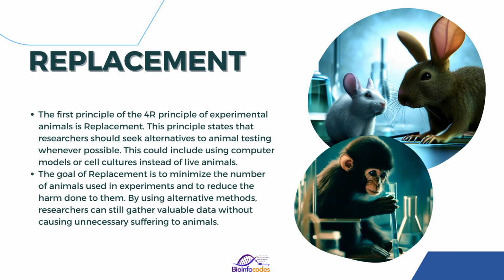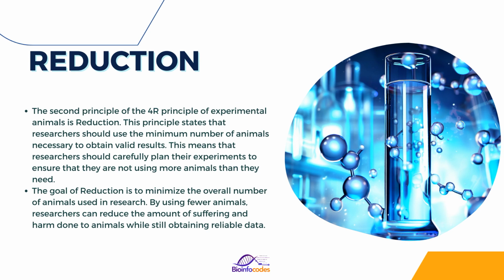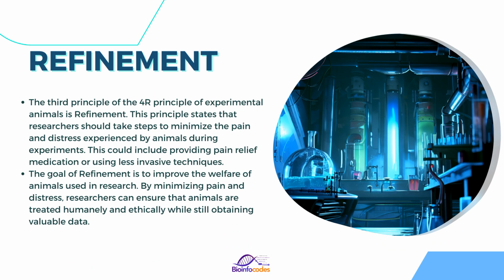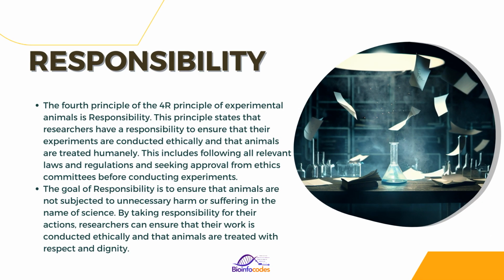The Ethical Treatment of Experimental Animals: 4R Principle | BioinfoStar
A video titled 'Ethical Treatment of Laboratory Animals: 4R Principle' has been shared. This rule consists of four steps that researchers must follow to protect animal welfare and minimize unnecessary pain and stress: Replacement, Reduction, Refinement, and Responsibility. These steps are crucial to protect animal welfare and promote ethical behavior. It is important for everyone to be aware of this issue in order to show respect for animal rights and make scientific research compatible with humanity.